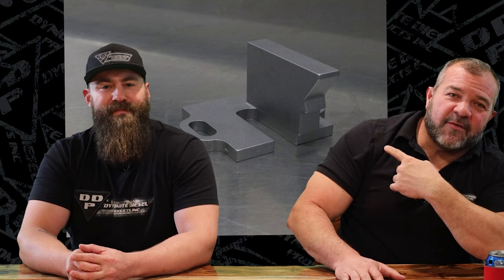12 Valve Cummins Q&A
In this video Lenny and Mitch bring up some questions they have seen on the 12V Cummins Builders group and break down answering them together.

Be sure to like and follow us for more great 12 valve Cummins and other diesel fueling content.